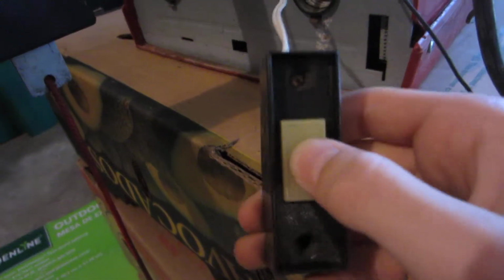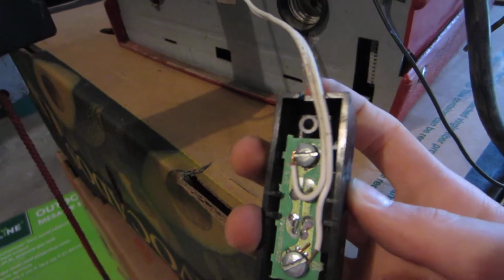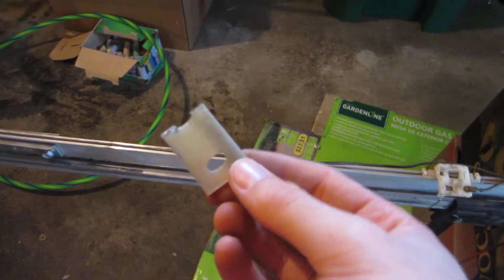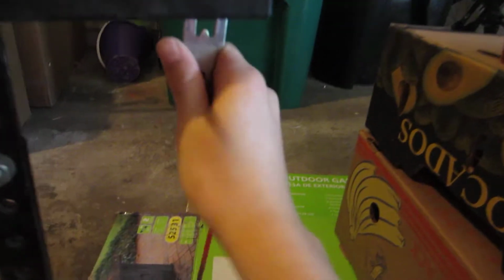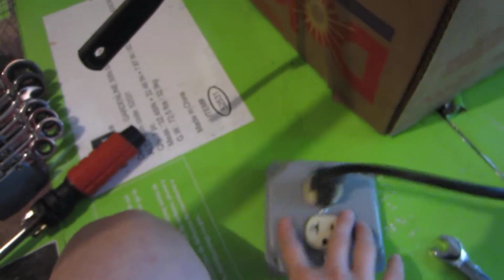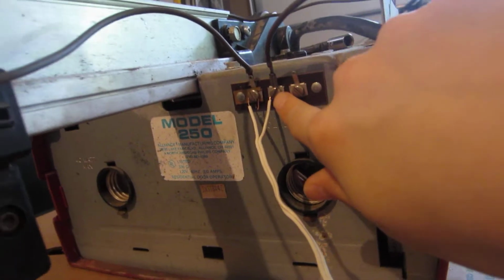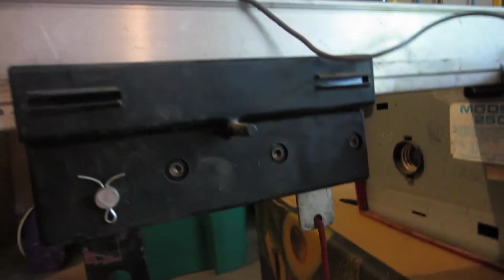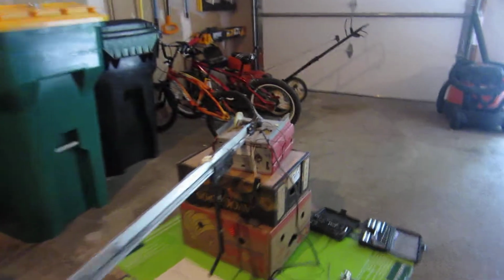Genie Tracdrive 250 Pt 2